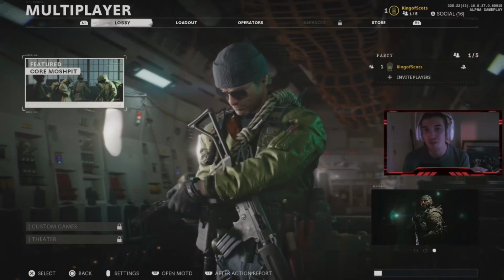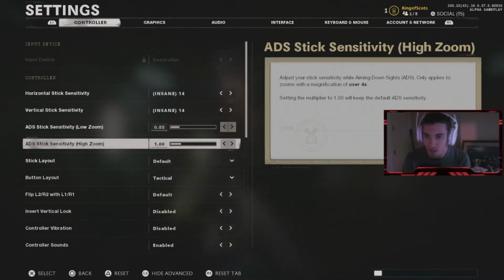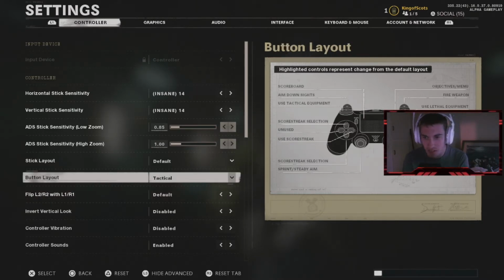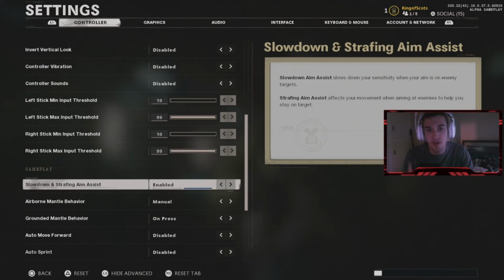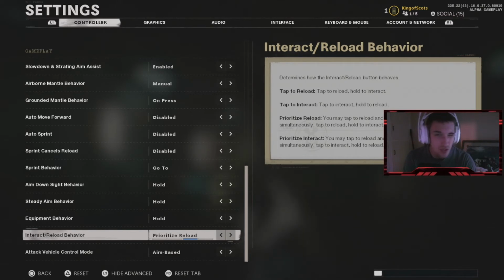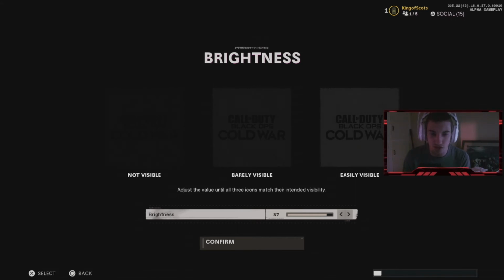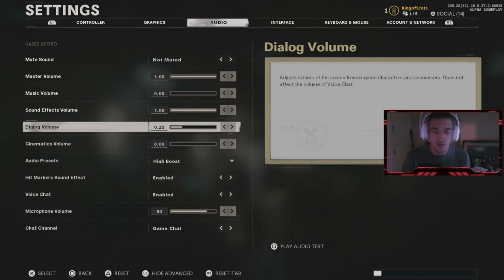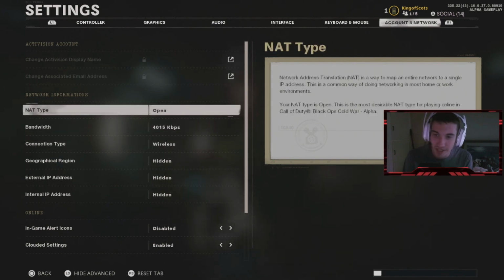BOCW Best Settings in ALPHA! - (Call of Duty: Black Ops Cold War)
Play with me:
Xbox: Sanction Stormy
PSN - Stormy-220

(⌐■_■) Keep it Real, Don't give up and peace outtie
- OfficialAbyssGaming

Video uploaded & owned by OfficialAbyssGaming ( AbyssGaming )

ROASTED
ROASTING
CELEBRITY
SMASH OR PASS
NUCLEARED
DOUBLE EPIC SUPPLY DROP!
GK EASTER EGG ENDING
Gorod Krovi ULTIMATE EASTER EGG GUIDE LIVE WALKTHROUGH
GOROD KROVI ULTIMATE GUIDE!
Gorod Krovi Secret Ending Revelations
DxRacer Unboxing & Review
TurtleBeaches
Questions and Answer
Facecam
New Gaming setup
GAURANTEED WEAPONS!
FREE CryptoKeys
FREE SUPPLY DROPS
WEAPON BRIBE
FREE LIQUID DIVINIUM
SEASON PASS BONUS!
BLACK MARKET
BO3 Black Market
Black Ops 3 Black Market
Cod Points
300+ INSANE CYRPTOKEYS!
Live Commentary
Live Gameplay - BO3
Early DLC Footage
Early Gameplay
GLITCHED LEVEL 1!
MASTER PRESTIGED GLITCHED
MARSHAL'S 16
FAMAS
FFAR BLACK MARKET BO3
RUNESCAPE SCAM AWARENESS
RuneScape07 PKING
RuneScape Deadman Mode Pking
RuneScape Falador Massacre
OSRS Massacre
OSRS Falador Massacre
OSRS World 666 PKING Tournament
Clash of Clans Season 2
ClashOfClans Season2
CoC S2
Clash of Clans TH4-5 Trophy BASE!
Clash of Clans Base Designs!
Clash of Clans Money!
Clash of Clans Donald Duck and Micky Mouse!
BLACK OPS 3 NEW SPECIALIST BLACKJACK
BLACKJACK 10th SPECIALIST!
BLACK OPS 3 10th SPECIALIST LEEKED!
BLACK OPS 3 MONTAGE TRICKSHOTTING!
I HIT A TRICKSHOT!
BLACK OPS 3 FIRST TRICKSHOT!
MY BEST TRICKSHOT EVER..!
QuickScoping Double Kill
RAID RETURNS!
BEST MAP RETURNING!
THE BEST MAP RETURNS!
ZOMBIES DLC3 TEASERS
MULTIPLAYER DLC3 TEASER
ZOMBIES TRAILER DLC 3
GOROD KROVI DLC3 TRAILER
Gorod Krovi LIVE REACTION!
Gorod Krovi EE Attempt 2
Gorod Krovi Easter Egg
GOROD KROVI EASTER EGG COMPLETE GUIDE
GOROD KROVI ULTIMATE EASTER EGG GUIDE!
Black Ops 3 Zombies
Black Ops 3 Zombies Easter Egg Guides